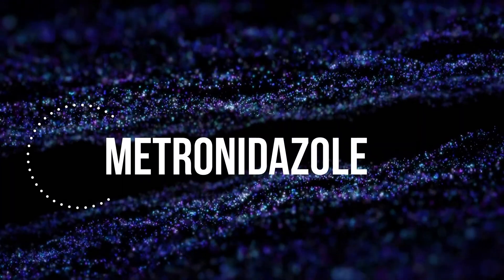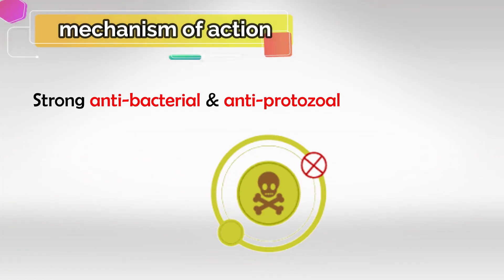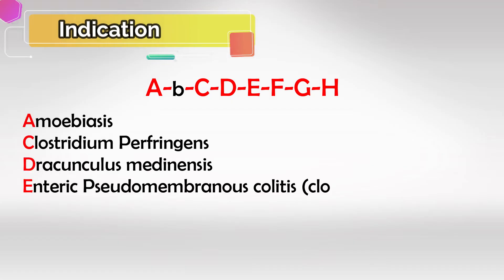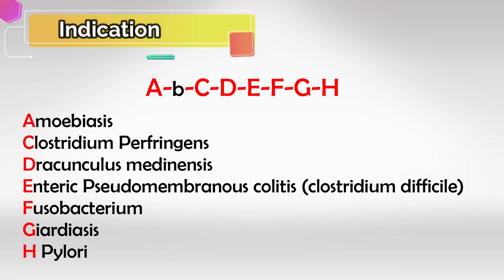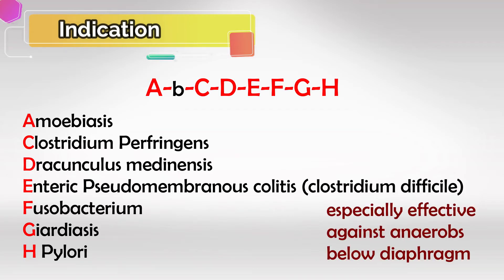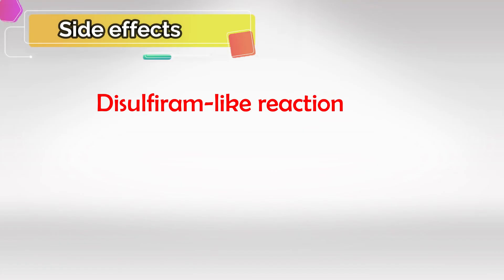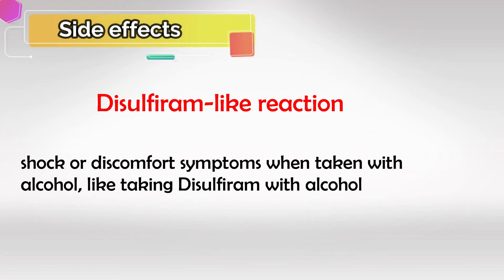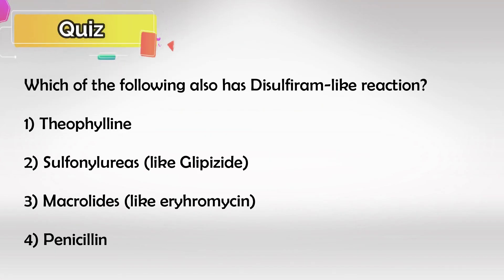Metronidazole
Metronidazole is an antibiotic and antiprotozoal medication that is commonly used to treat a variety of bacterial and parasitic infections. It was first introduced in the 1960s and has since become a widely used and effective treatment option. Metronidazole is available in various forms, including oral tablets, topical creams, gels, and intravenous (IV) formulations.

Here are some key points about Metronidazole:

1. Mechanism of Action: Metronidazole works by disrupting the DNA structure of bacteria and certain parasites, leading to their death or inhibition of their growth. It is effective against anaerobic bacteria and protozoa that thrive in environments with low oxygen levels.

2. Indications: Metronidazole is used to treat a range of infections, including:
   - Bacterial infections: It's often used to treat infections of the gastrointestinal tract, skin, bones, joints, central nervous system, and more.
   - Protozoal infections: Metronidazole is effective against parasites such as Giardia, Trichomonas vaginalis, and Entamoeba histolytica.

3. Bacterial Vaginosis and Trichomoniasis: In particular, Metronidazole is commonly prescribed for the treatment of bacterial vaginosis (BV) and trichomoniasis, both of which are sexually transmitted infections. For BV, it helps restore the balance of bacteria in the vagina. In the case of trichomoniasis, it kills the protozoa causing the infection.

4. Precautions and Side Effects: While generally well-tolerated, Metronidazole can have side effects, including nausea, vomiting, diarrhea, abdominal discomfort, and a metallic taste in the mouth. It's important to avoid alcohol consumption while taking Metronidazole and for a certain period after completing the course, as it can cause severe nausea and vomiting due to the interaction between the drug and alcohol.

5. Pregnancy and Breastfeeding: Metronidazole should be used cautiously during pregnancy and breastfeeding, as certain studies have suggested potential risks. However, its use may still be considered if the benefits outweigh the risks, and a healthcare provider's guidance is crucial.

6. Drug Interactions: Metronidazole can interact with other medications, potentially affecting their effectiveness or causing adverse reactions. It's important to inform your healthcare provider about all the medications you are taking.

7. Resistance: Over time, bacteria and parasites can develop resistance to antibiotics, including Metronidazole. It's essential to use this medication only when prescribed by a healthcare professional and to complete the entire course of treatment to minimize the risk of resistance.

8. Dosage and Administration: The dosage and duration of Metronidazole treatment depend on the specific infection being treated. It's important to follow your healthcare provider's instructions and complete the full course of treatment, even if you start feeling better before the medication is finished.

As with any medication, it's crucial to use Metronidazole under the guidance of a healthcare professional. They will consider your medical history, the specific infection being treated, and any potential interactions or contraindications before prescribing this medication.